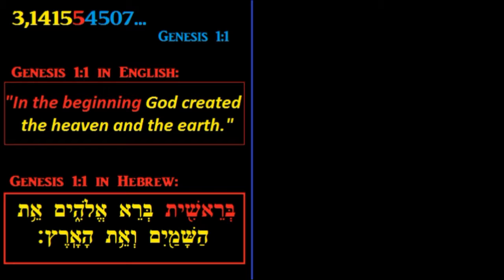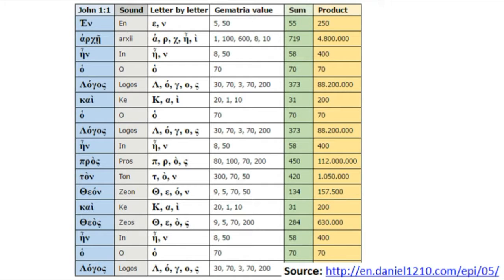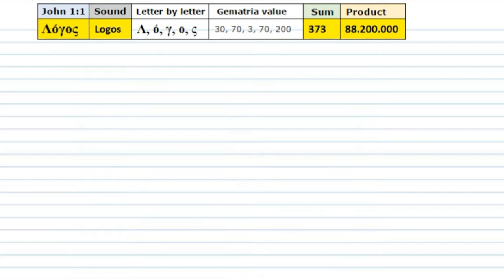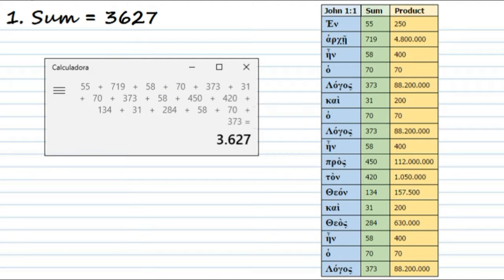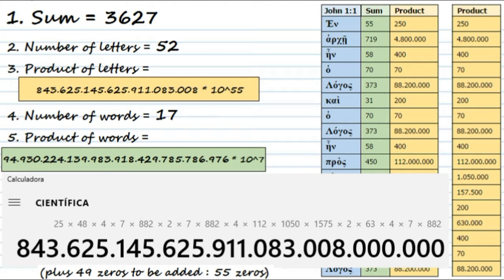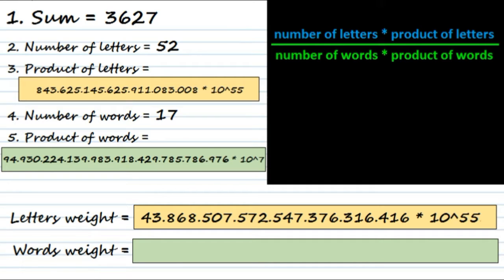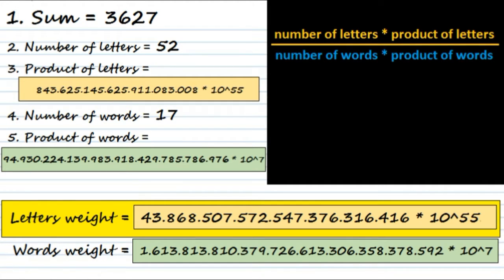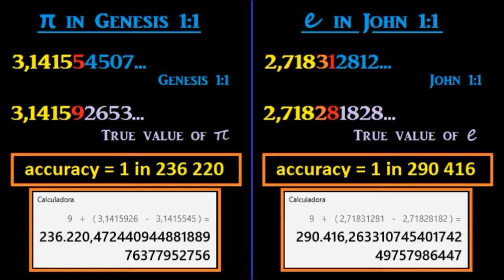e and pi are in the Bible - Episode 5: e in John 1:1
e and pi, the two most important constants in modern mathematics, are encoded in the Bible.

More than a millenium ahead the mathematical discoveries of the world, the true author of the Bible had put these two variables there.

We'll see in these videos how the number pi is encoded as 3,1415 in Genesis 1:1, the very first verse of the Bible and of the Old Testament, and how the number e is encoded as 2,7183 in John 1:1, the first verse of the gospel of John in the New Testament.

We'll see also how the probability for both events to happen by accident at the same time is less than 1 in billions, and so, we'll understand why it cannot be a coincidence.

The question that will then arise is: if the author of the Bible knew these numbers more than 1000 years before than the world discovered them, and he encoded them in such a way that only in our time we could find these numbers in those verses and see that He knew them from the beginning, who is the true author of the Bible?

The current video corresponds to Episode 5: e in John 1:1

6) Some probabilistic considerations: YHVH or a coincidence?

The current video shows episodes 1-5